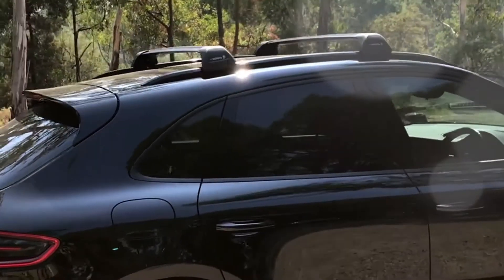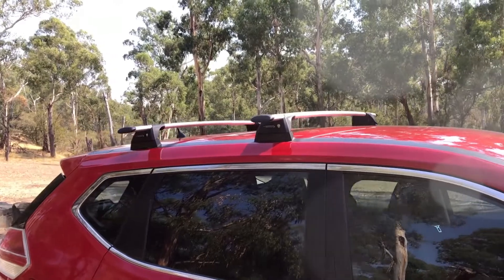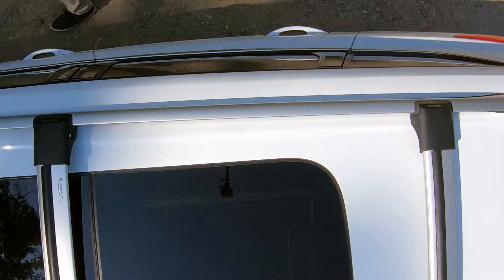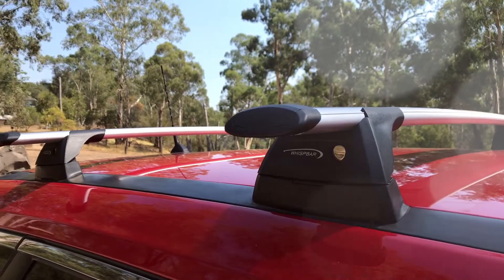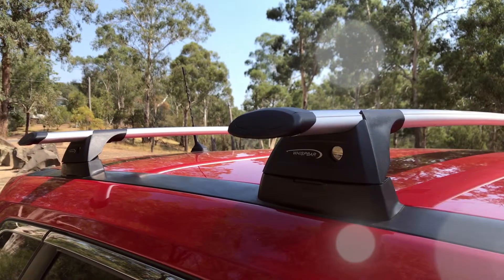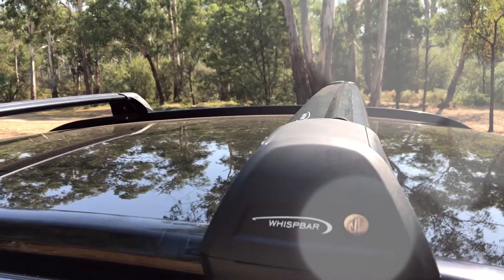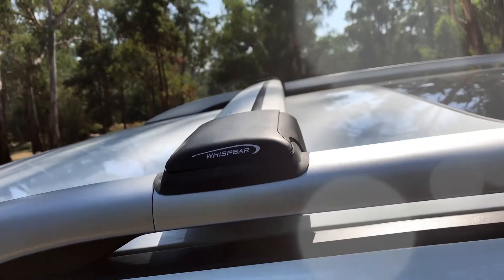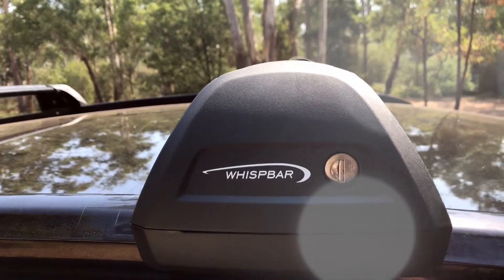1 Difference with Whispbar and Pro Rack